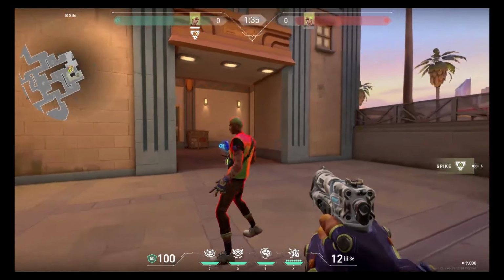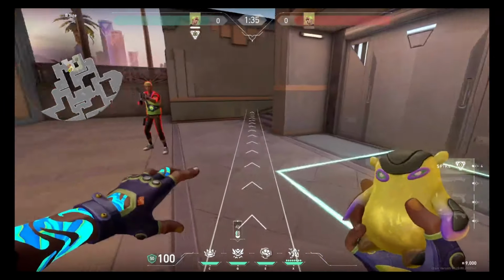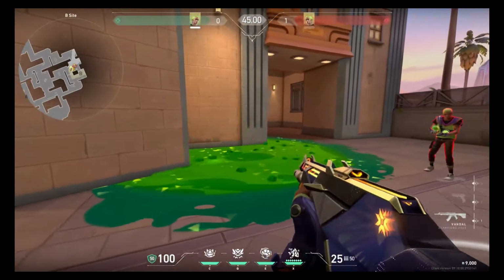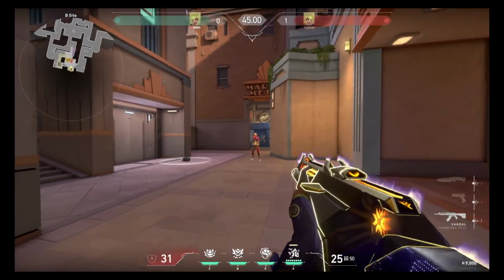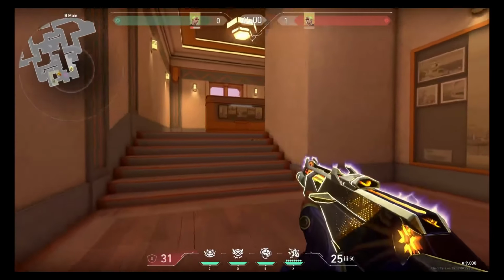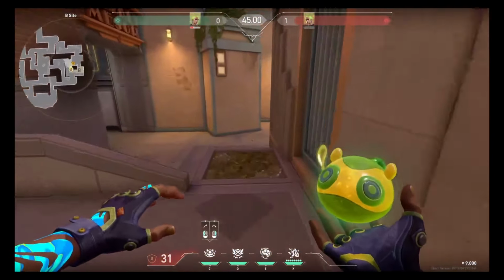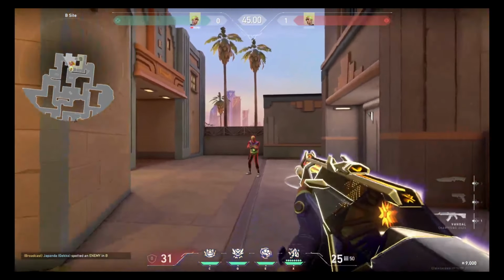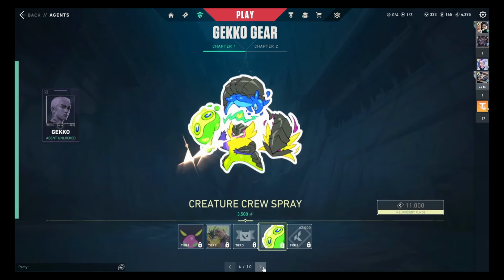A Valorant Beginner Guide to Gekko (I Don't Think This Could of Been Messier)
I decided to create some beginner friendly guides for the Valorant agents

Guide number nine goes to the 22nd agent of the Valorant Protocol, Gekko. The 5th Initiator in the game.